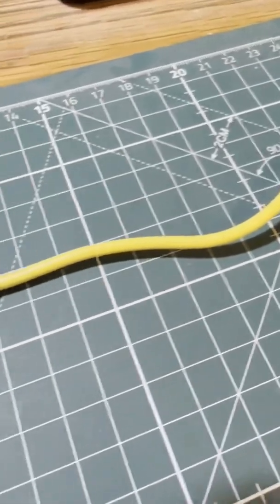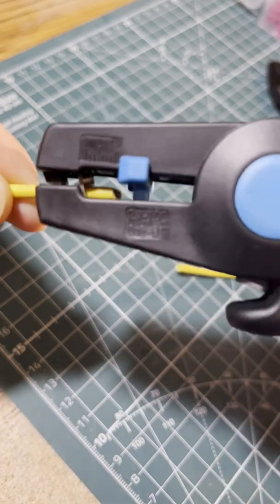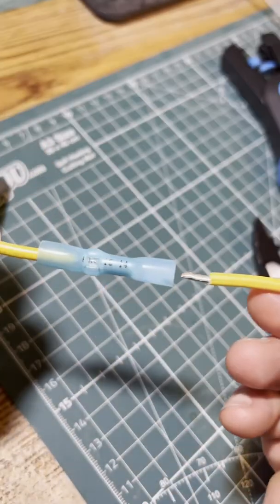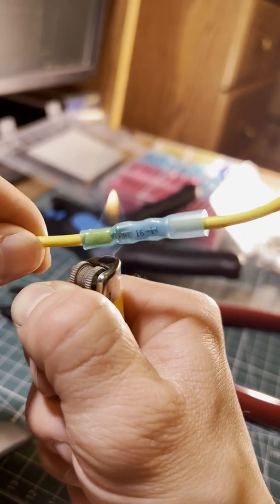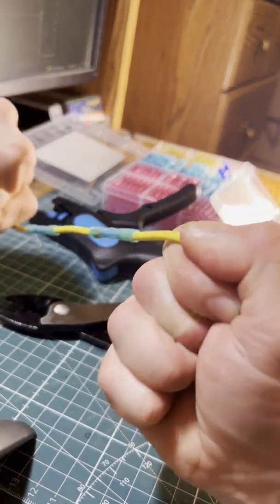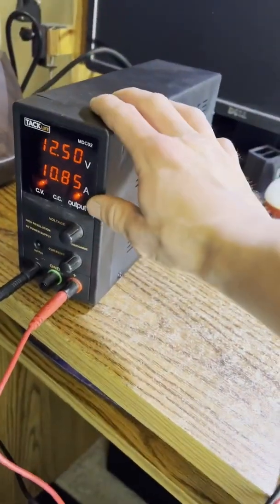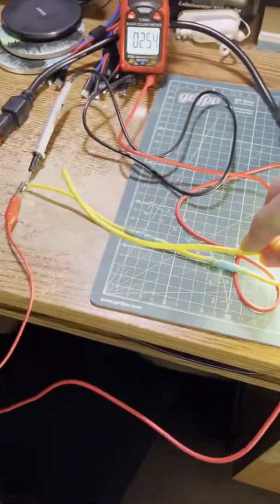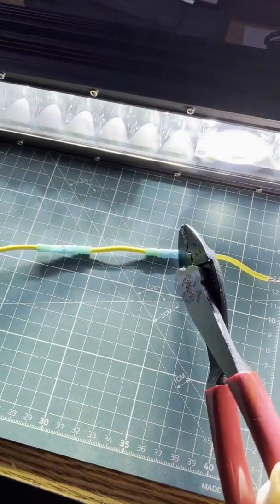The Best Wire Crimpers | How To Make a Perfect Waterproof Wire Connection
My New Favorite wire crimpers are made by Klein. The cheap crimpers typically do a poor job causing wire pull-outs and connection issues. I strip some wires and show how easy it is to make a crimped waterproof wire connection using the Klein 1005 Cutting / Crimping Tool. I Then use a simple Bic lighter for a watertight seal and stress relief. I show the quality of the crimped connection and even prove that it has the exact same electrical quality as a straight piece of wire by using a voltage drop test under load.

Find The tools and supplies below:
Klein 1005 Cutting / Crimping Tool for 10-22 AWG (paid link)
Automatic Wire Stripper and Cutter (paid link)
Heat Shrink Butt Connectors-Marine Grade Waterproof (paid link)
Non-Insulated Butt Connectors (paid link)
Adhesive Lined - Marine Shrink Tubing (paid link)

If you want to send me mail:
TDubsKid